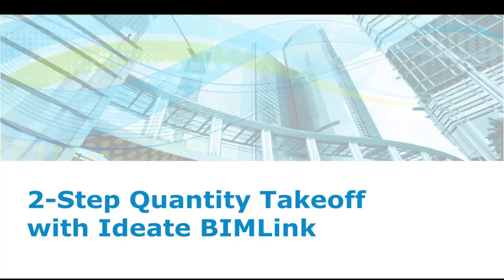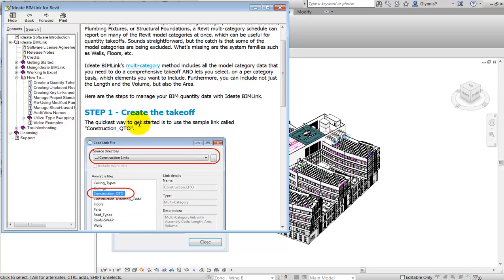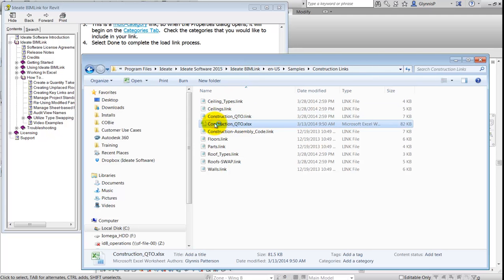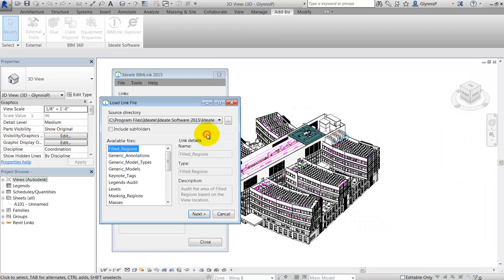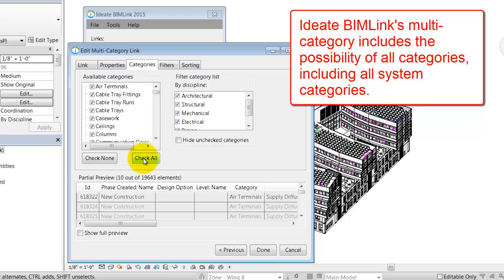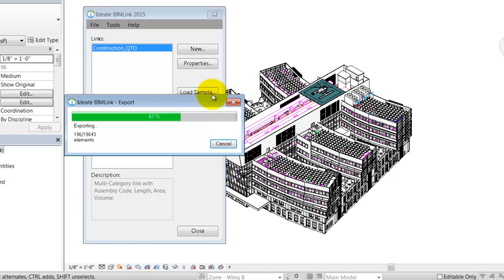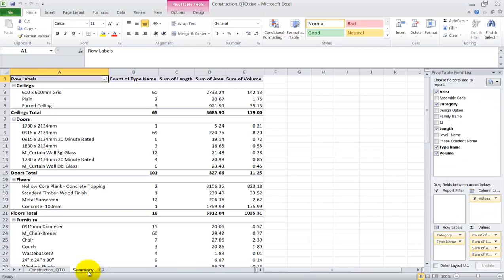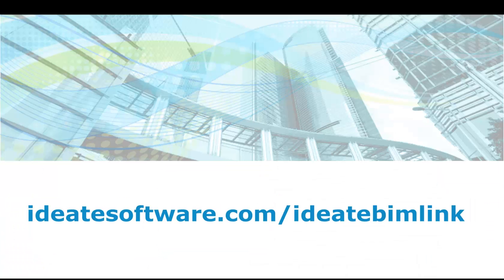2-Step Quantity Takeoff with Ideate BIMLink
Revit users: harness the power of pivot tables and Microsoft Excel when performing quantity takeoff tasks. This tutorial shows you how Ideate BIMLink makes this workflow faster and easier for a polished final product.